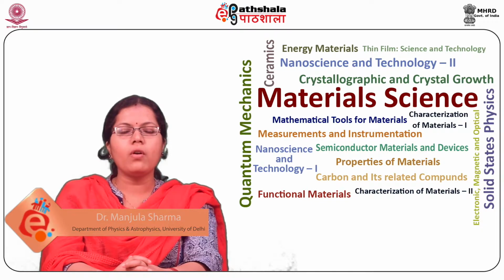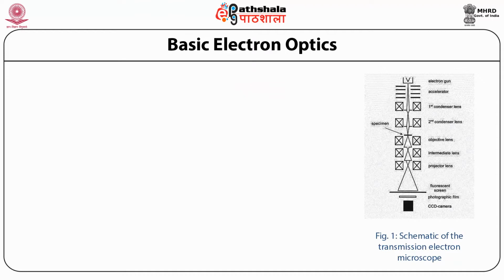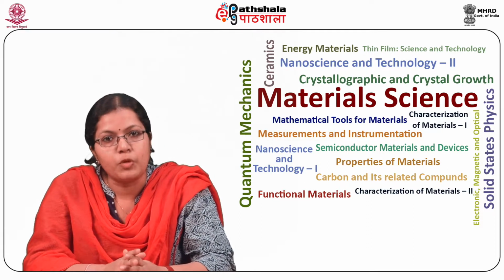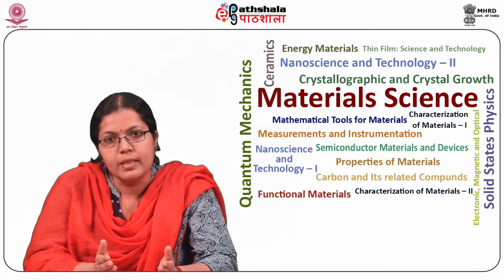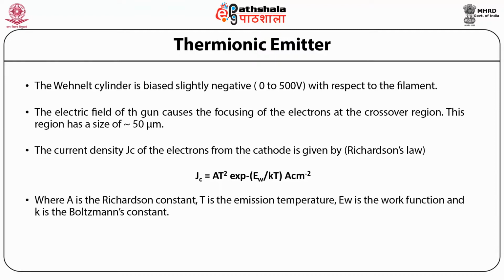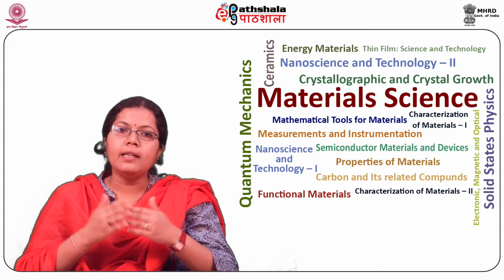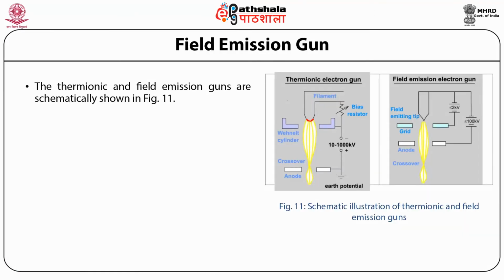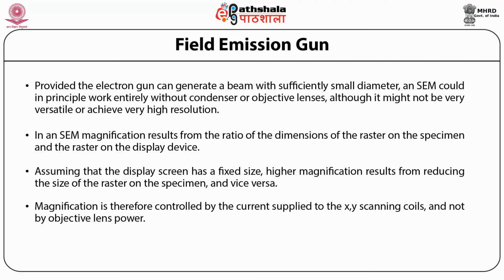Important Instrumental features of SEM and TEM